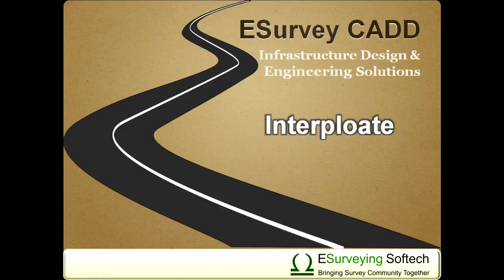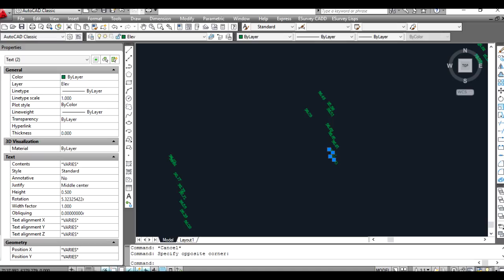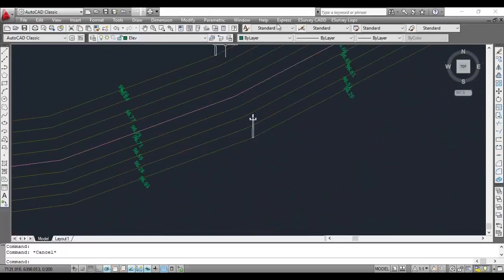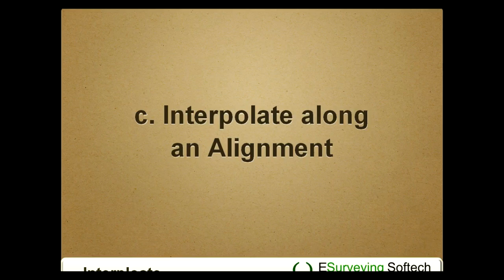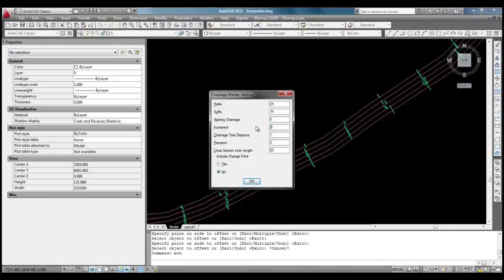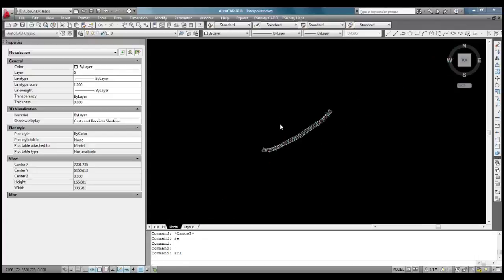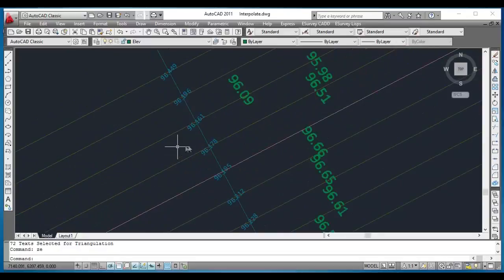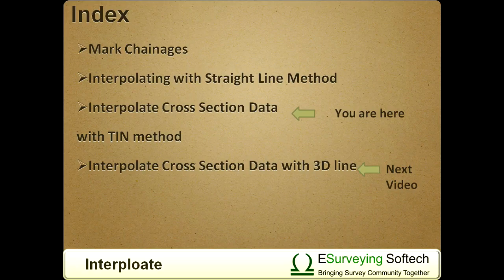Interpolate Cross Section Data Using Triangulation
Hello all, welcome to the video tutorial in which you will be learning how to interpolate values in survey drawing using TIN Method Interpolation. TIN stands for Triangulated Irregular network method. The software will create a network of 3d surfaces depending on the position of point data. Value at a given point in derived considering respective 3d surface.
Using this method, Interpolation can be in 3 different requirements.
a) Interpolate at points where the specific block is present
b) Interpolate at a given point
c) Interpolate along an alignment

Interpolating using ESurvey CADD is very easy. There is no process called Surface creation in ESurvey CADD. Keep all the elevation in Layer called ‘ELEV’ and software will internally calculate the required surface.

Interpolate at points where the specific block is present
In some of the drawings, values need to be interpolated at various points where a specific CAD Block has been already present. Using ITB command you can specify the block name and ESurvey CADD will interpolate the values at all the insertion points of those blocks.

Interpolate at a given point
Using ITB command, you can click a specific point for which you want to interpolate the value. In the case of ITB, command software will not create the entire surface, it will triangulate the data locally by asking a factor called scanning radius and only those points are considered for surface creation and value is interpolated.

Interpolate along an alignment
In this example, we have alignment which represents the centerline of the road. If we want to interpolate the levels on either side of this line, we have to offset the centerline. In this example, we will offset the centre line by 3 meters, thrice on either side. That means we are interpolating values up to 9 Meters on either side. Using MCH command we will mark chainage lines along the alignment at 25 Meter interval. For interpolating values Center Line needs to be in LS Layer. Lines representing offsets need to be in the offset layer and the elevations representing the surface data need to be in the ‘Elev’ layer.

Once the offset line, elevations and Centre lines are moved to required layers we can interpolate values alone with cross-section. Select ESurvey CADD- Interpolate using Tin Methods- At cross-section L section offset line that is command ITI. Select any CS line, you can see that software has interpolated the levels at LS, Offset intersection. If we select all the cross-section lines in ITI command ESurvey CADD will interpolate the values all along the alignment. These interpolated values can be further used for creating cross-sections.
Note that all the interpolated values will be in a layer called ‘Layer 1’. Some points may be outside the surface boundary which is selected for interpolation, in such a case value will still be interpolated but it will be created in ‘Layer 2’. We recommend you to use those interpolated values only in case if such interpolated values appear to be normal in relation to input data given.

Note: If you are using 64Bit AutoCAD then you have to use ITI64 command instead of ITI and similarly ITB64 instead of ITB command.

In the next video, you will learn how to interpolate the values along a 3D polyline.